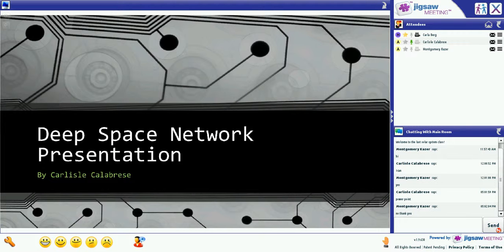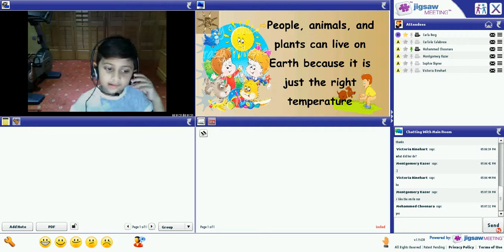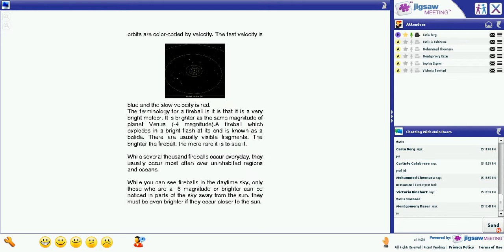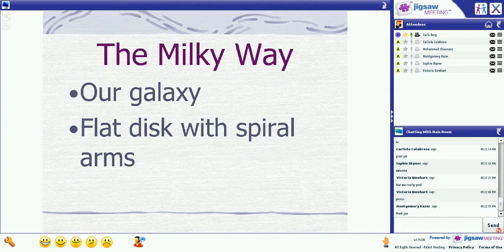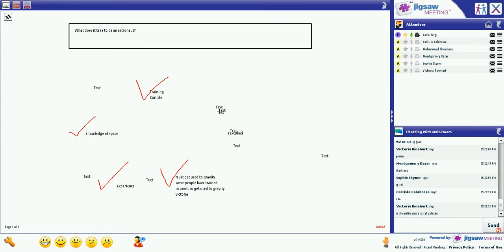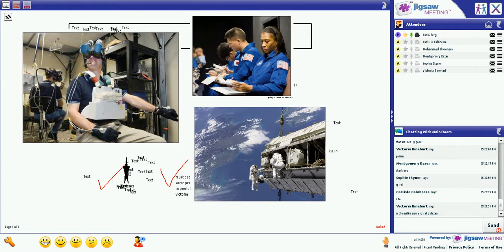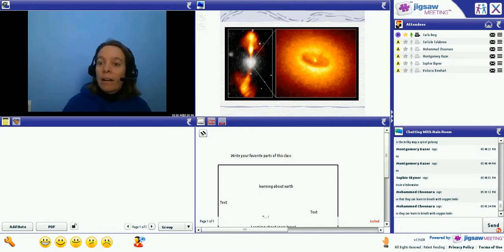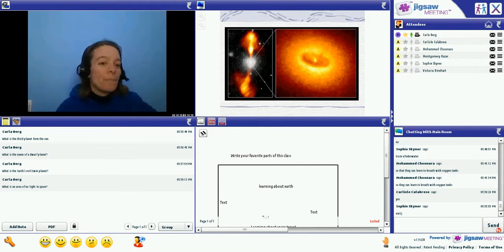88b5a418 ce65 49ff 8456 3350a16915d4 1425574872929